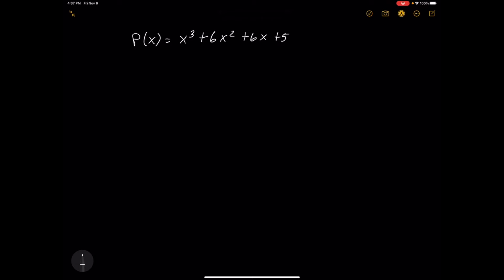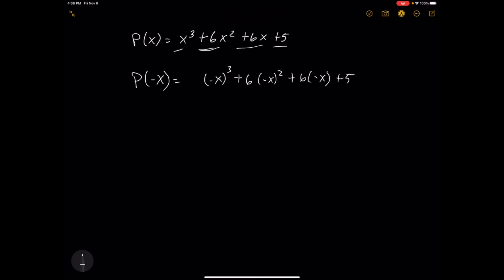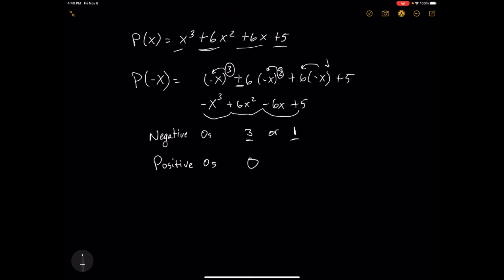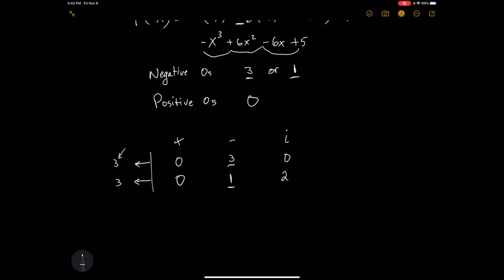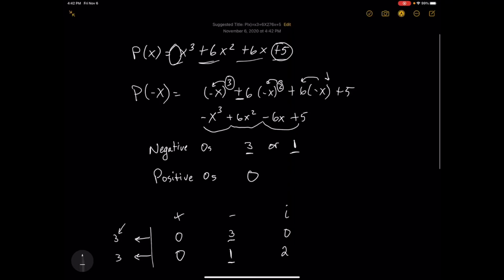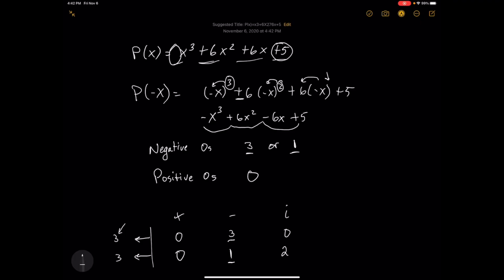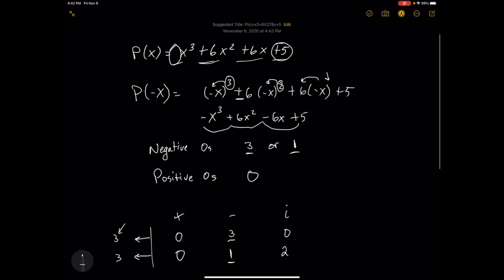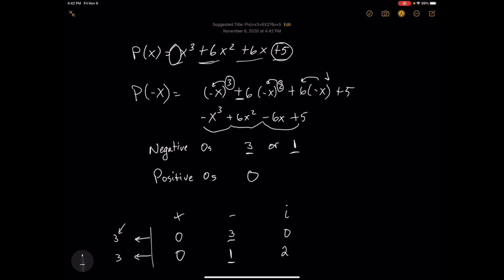Finding all zeros for a polynomial